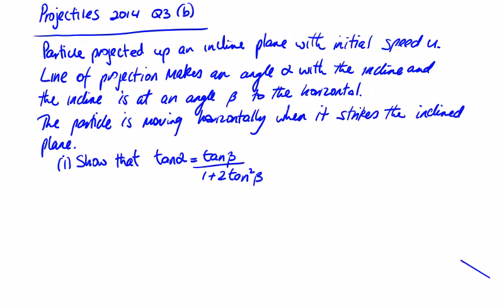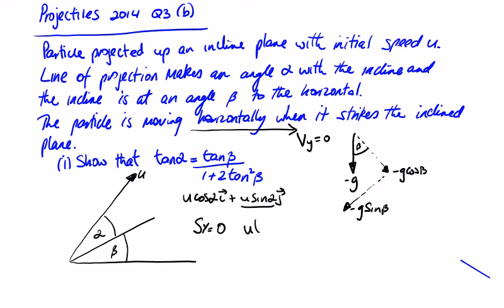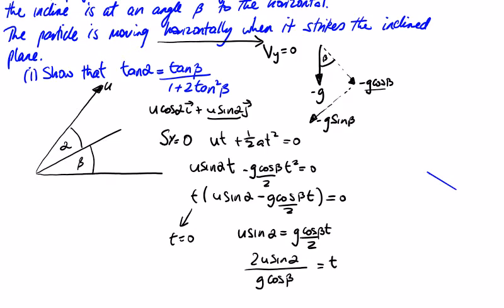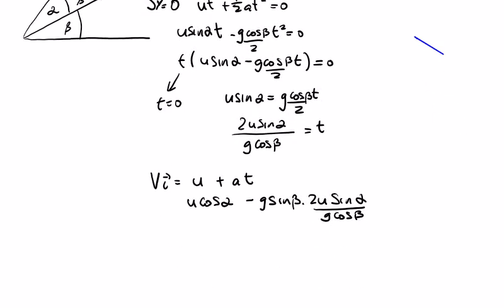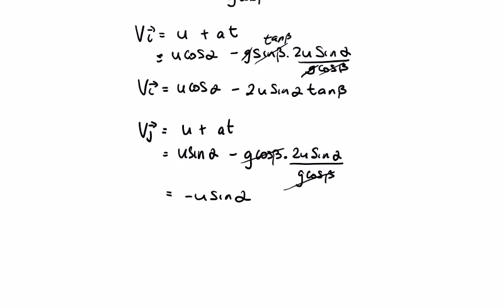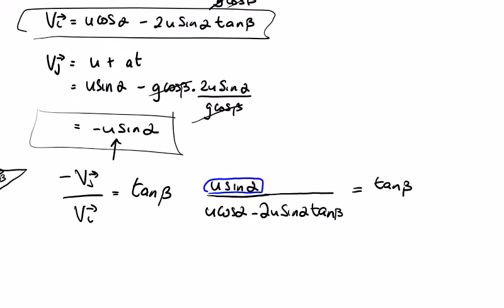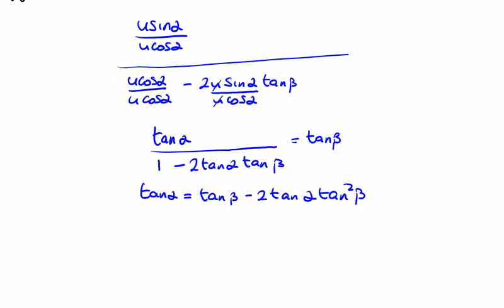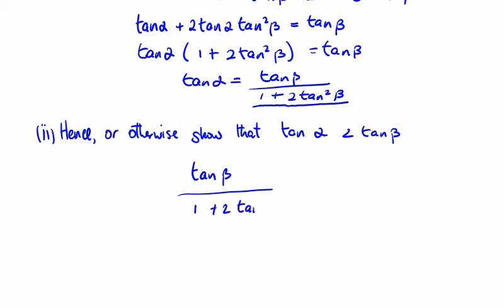2014 Projectiles b